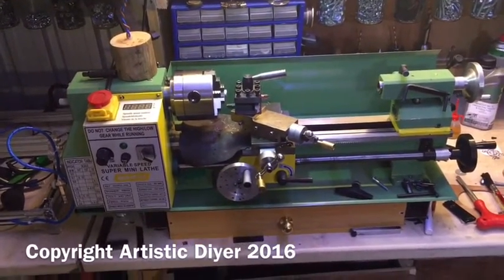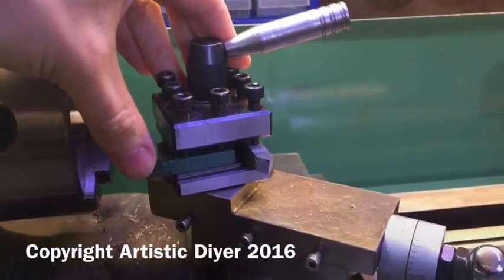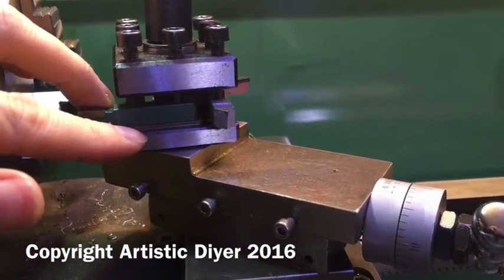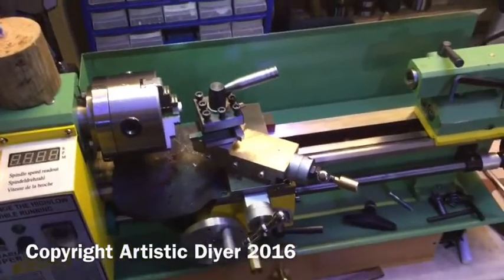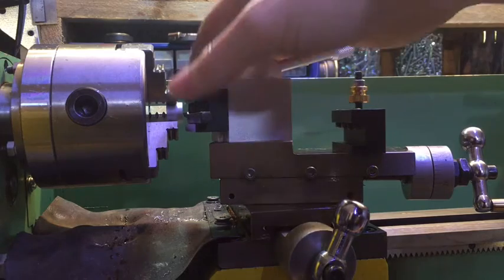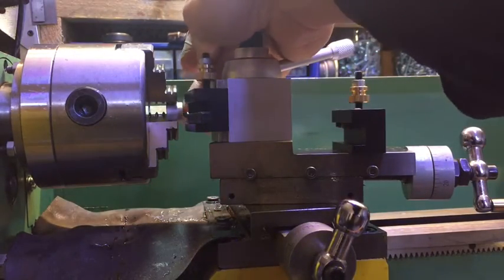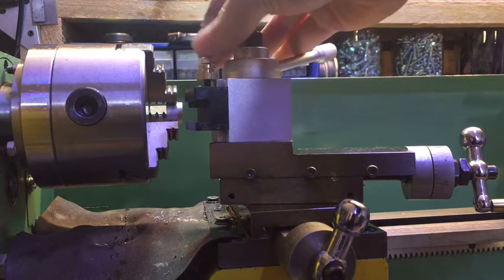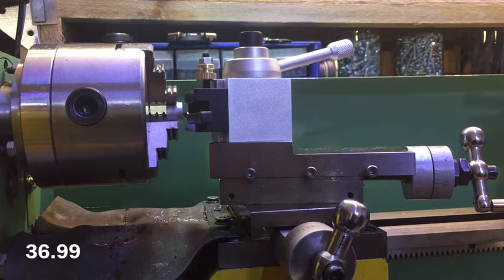CHEAP QUICK CHANGE TOOL POST FOR MINI LATHE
QUICK CHANGE TOOL POST FOR 7X10 7X12 7X14 MINI LATHE EMCO UNIMAT ANY SMALL LATHE. FROM BANGGOOD